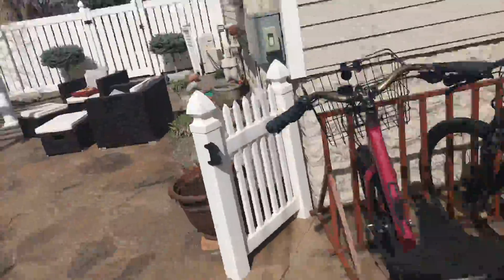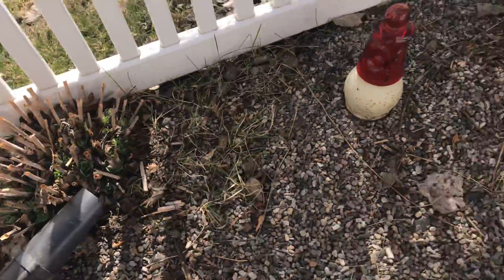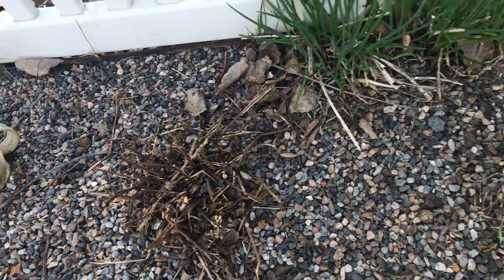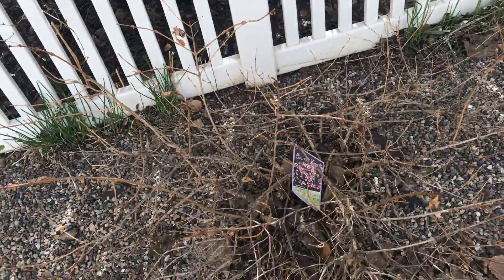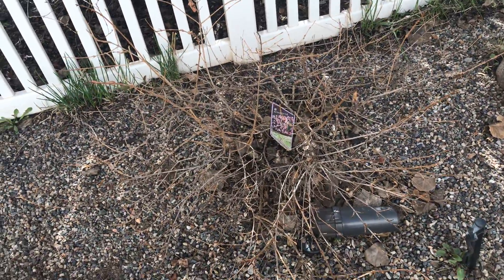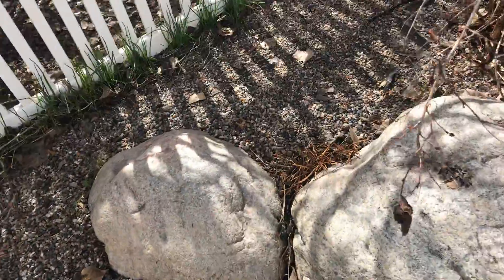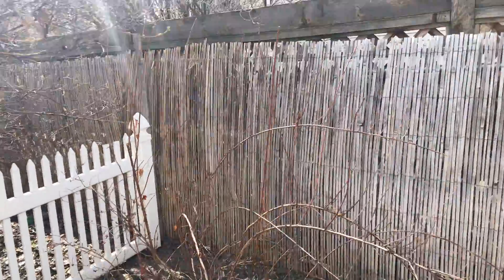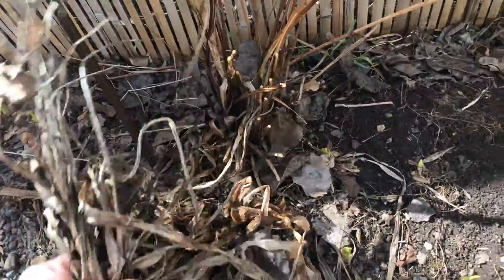April 2020 backyard plants